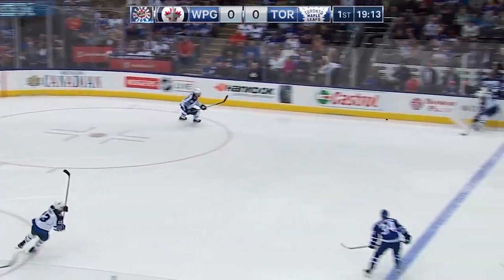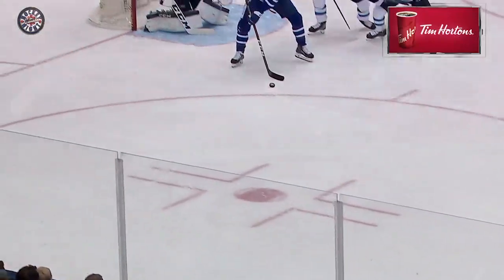03/31/18 Condensed Game: Jets @ Maple Leafs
Extended highlights of the Winnipeg Jets at the Toronto Maple Leafs

Feeling social?